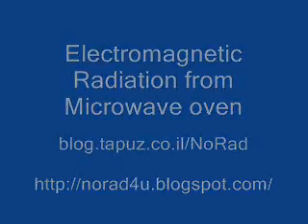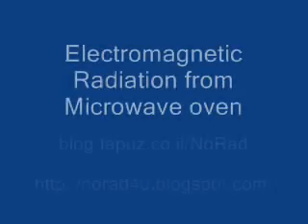Radiation (RF EMF/EMR) from Microwave Oven (Electromagnetic Radiation)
In this movie you will see that there is a good amount of Electromagnetic Radiation )EMF/EMR) being emitted from the microwave oven even that the door is closed. The electromagnetic radiation fills the room, so don't stand near it and dont look inside while it is working!